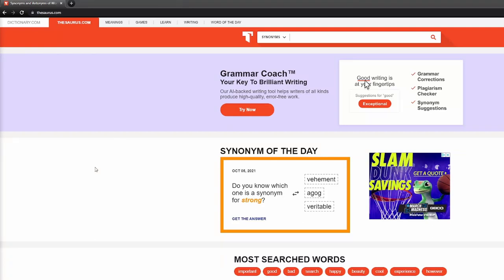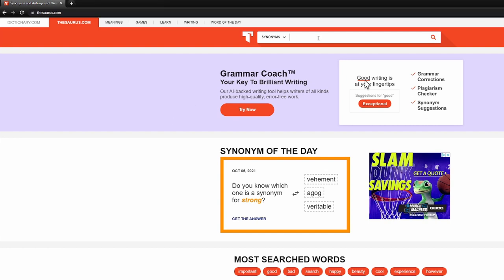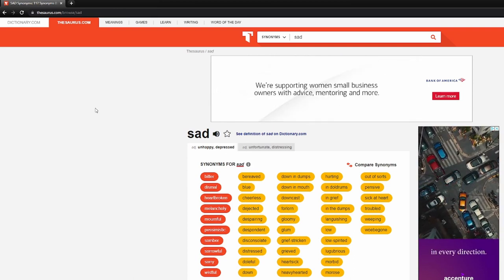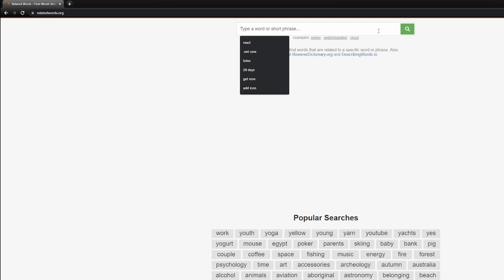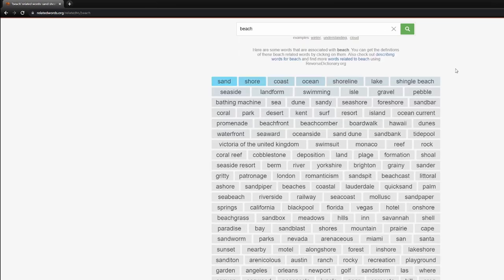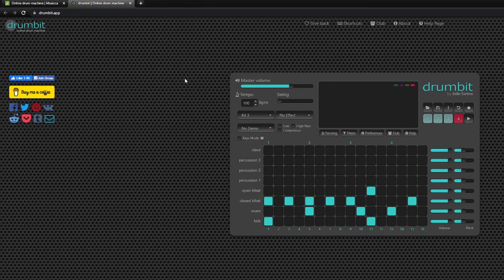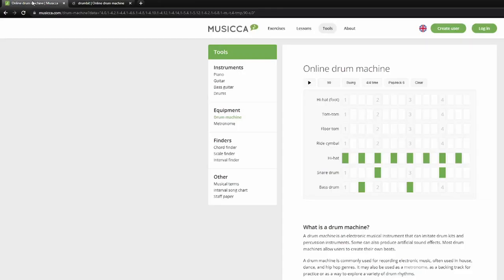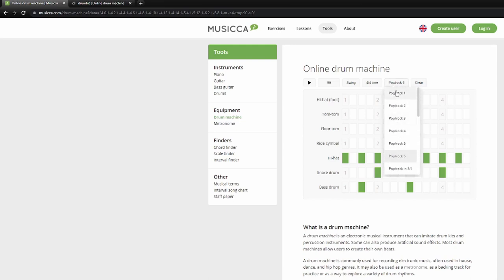3 Helpful Websites For Songwriters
►► Download the 10 Ways To Start Writing A Song Guide